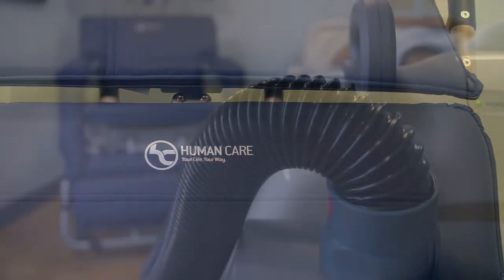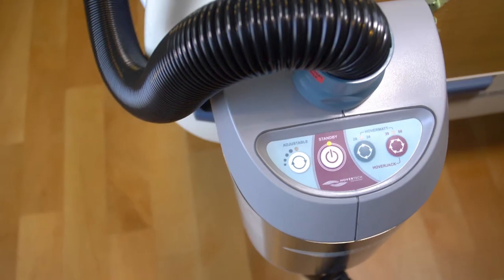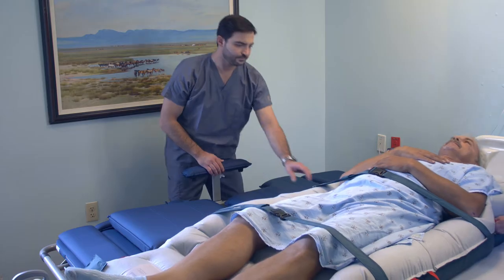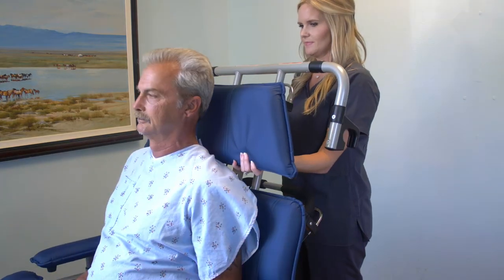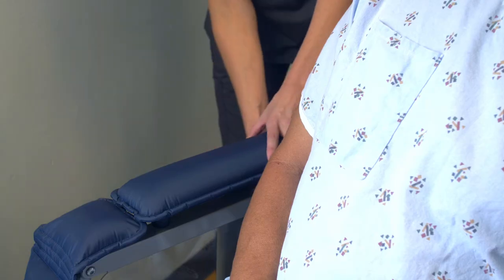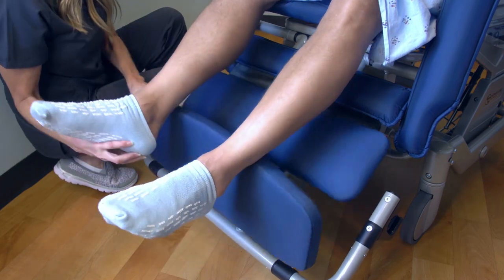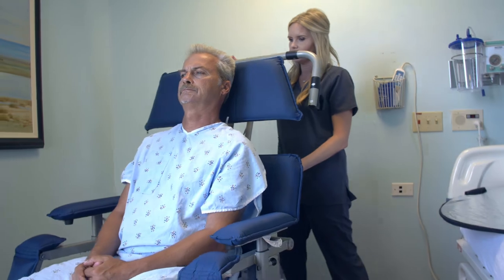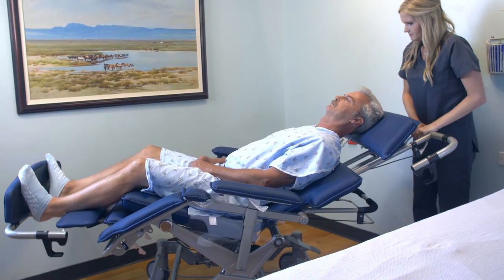HCG Transfer Video final 1080p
Human Care Convertible Chairs are the optimal choice for performing safe patient transfers.